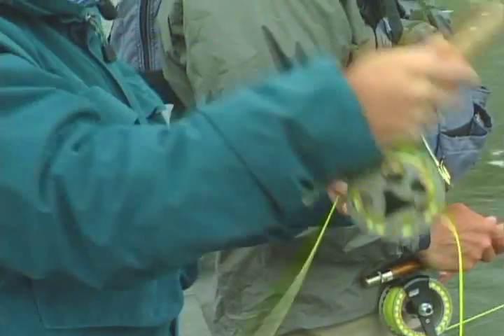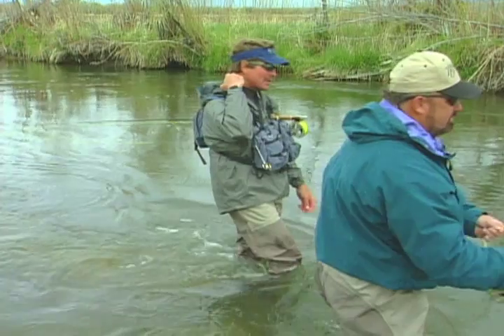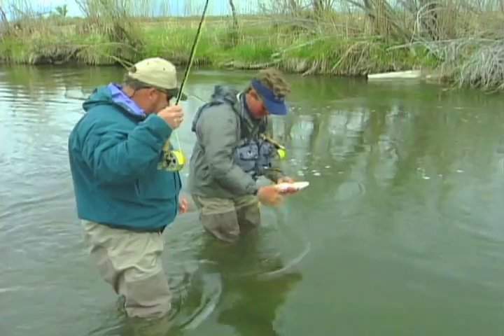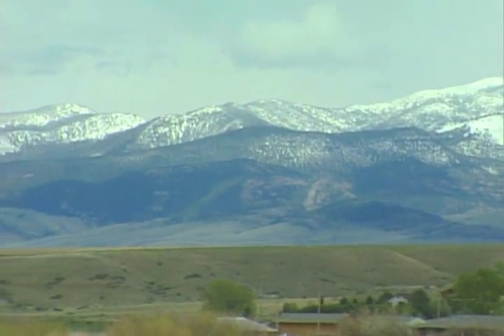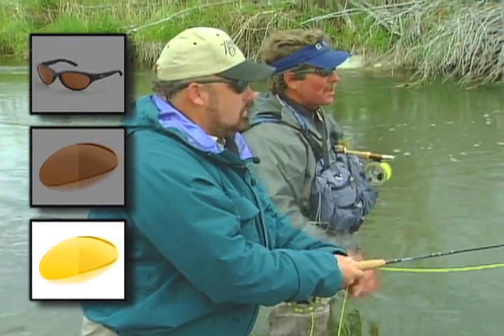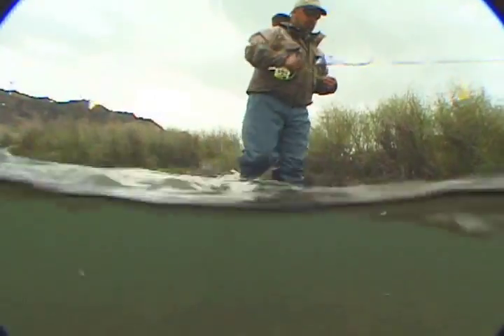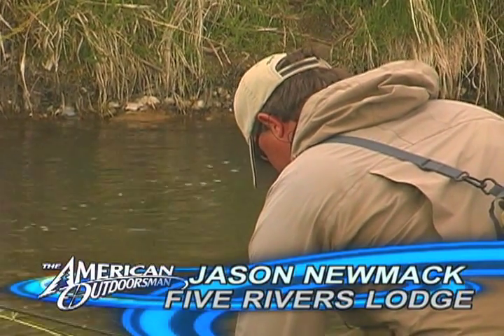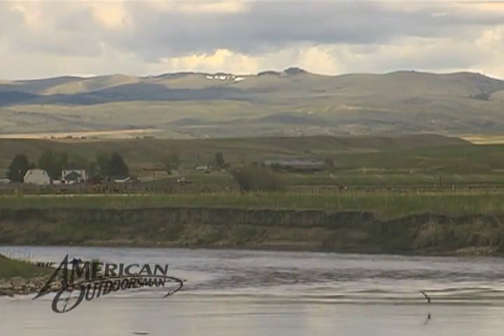Fly Fishing Montana - Beaverhead River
Kevin Kurz of K&K Flyfishers helps Mark Tobin work the Beaverhead River in Montana and evolve into an accomplished flyfisherman.